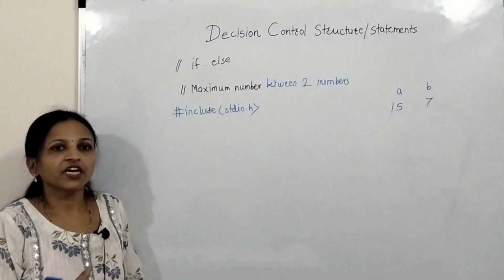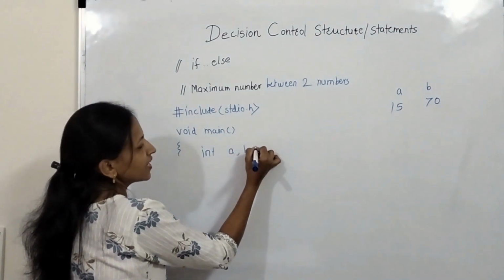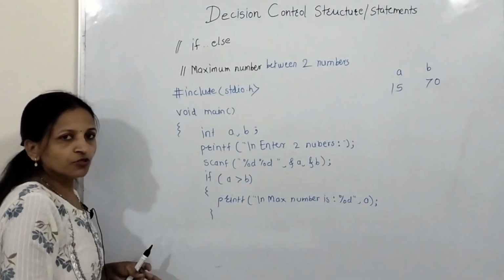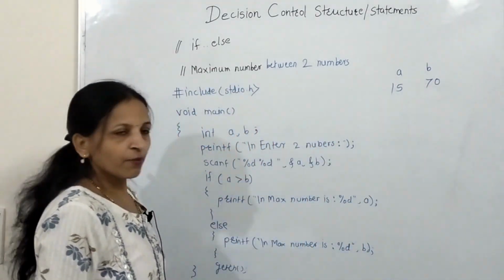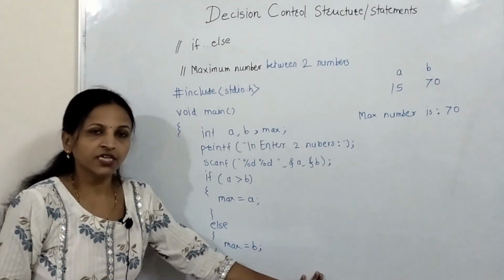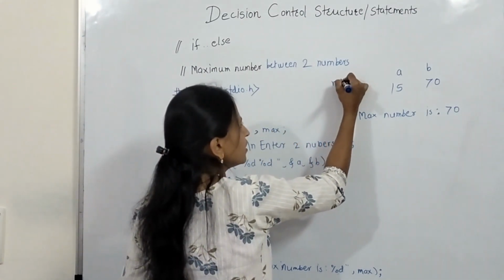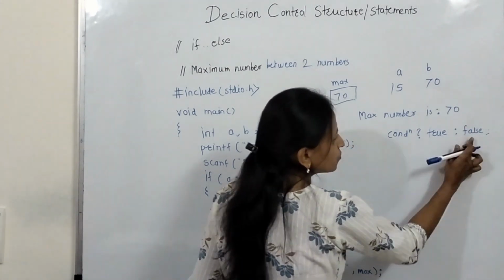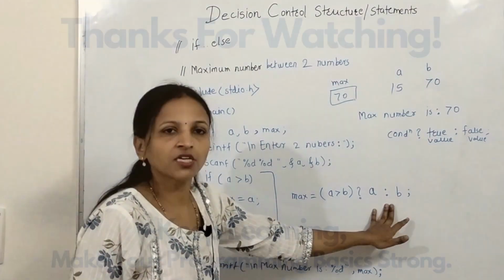C_25 Program To Find A Greater Number Between 2 Numbers | eLogic Classes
Understand this simple C program to find the greater number between two given numbers with this tutorial. Learn how to implement if-else statements for effective decision-making in your code.

Keep Learning!